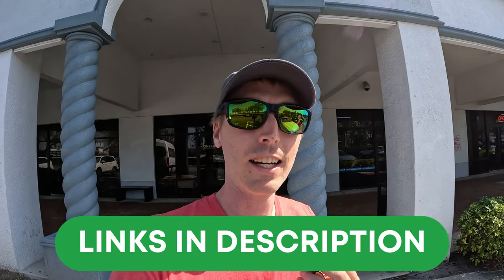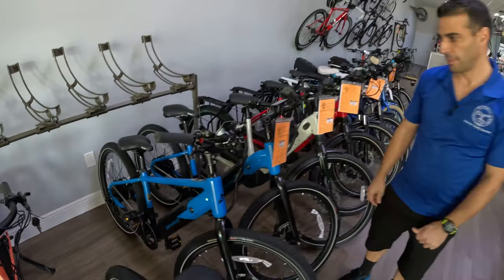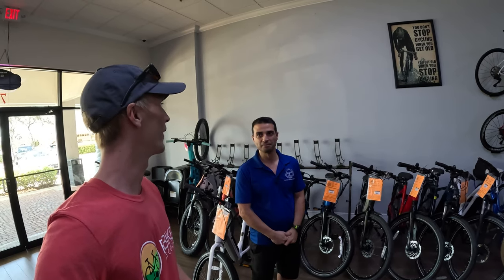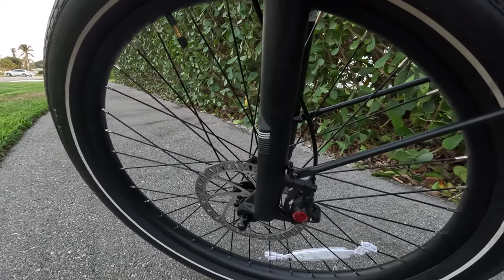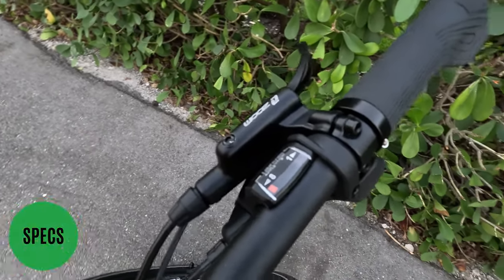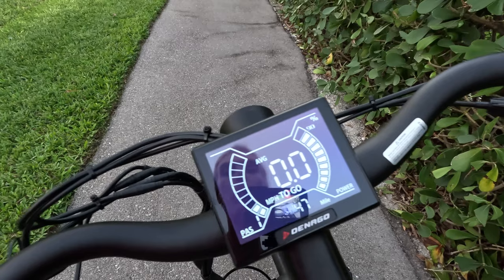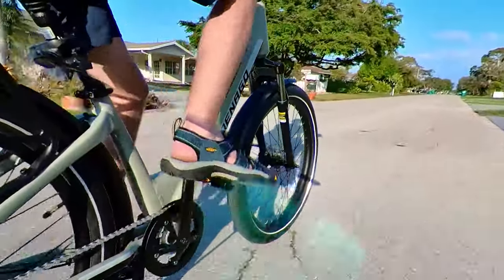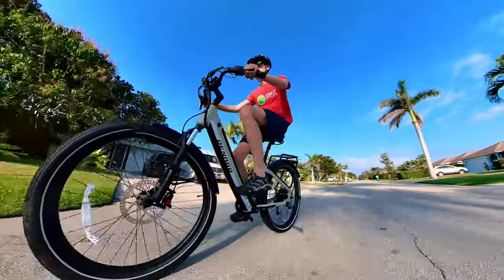Denago Commute Model 1 Review: An Ebike You Can Buy Online or at a Bike Shop!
00:00 Introduction to the Denago Commuter 1
01:08 Welcome to the Estero Bicycle Cafe
01:39 Why Buy A Denago Ebike?
02:11 Denago Models Overview
02:36 Denago Commute 1 Overview
04:24 Denago Commute Price and Frame Sizes
05:11 Commute Front End (Brakes, Fenders, and Suspension))
06:45 Commute Head Tube (Cables management and Headlight)
07:24 Commute Cockpit (Handlebars, Stem, Grips and Controls)
08:30 Commute LCD Display Overview
09:24 Denago Commute 1 Battery Removal and Specs
10:00 Commute Rider Comfort (Seat and Suspension Seat Post)
11:00 Commute Rear Rack and Taillight
11:24 Commute Motor and Drivetrain
12:56 Commute Top Speed (Throttle Only)
13:33 Commute Human Power Only Test
13:56 Commute Top Speed (Pedal Assisted)
16:38 Commute Hill Test, Florida Edition
18:05 Should you buy the Denago Commute?